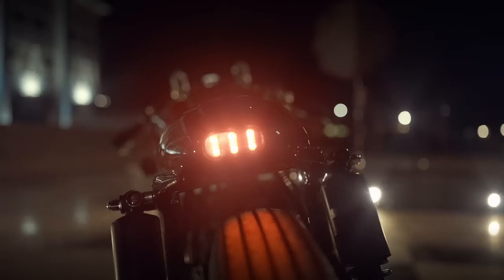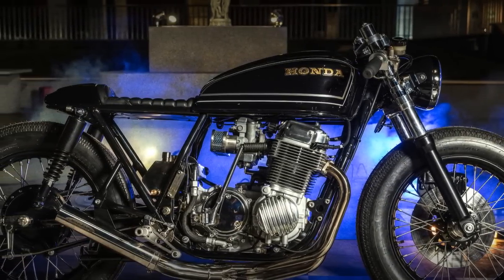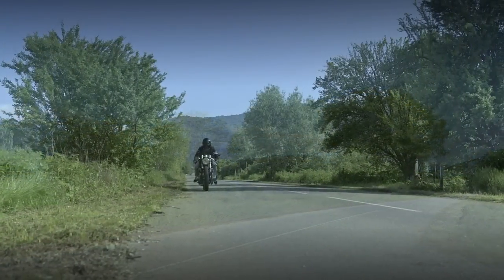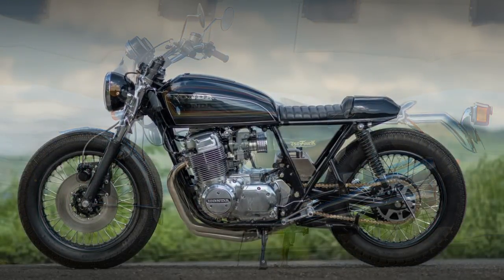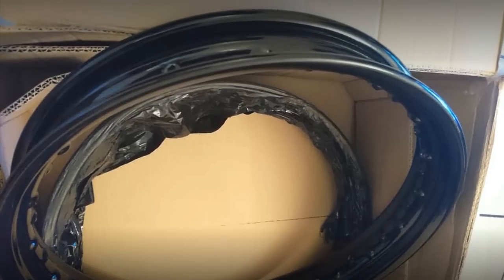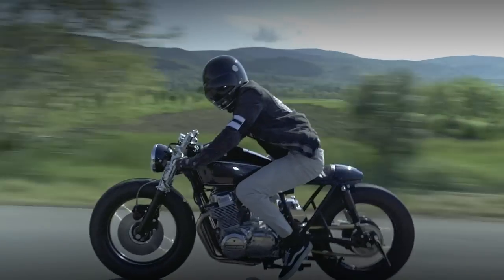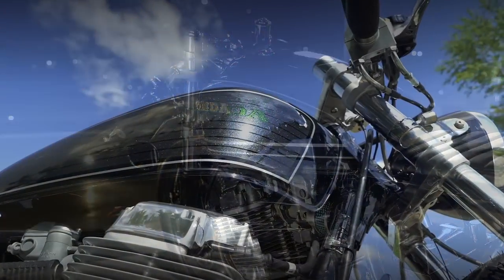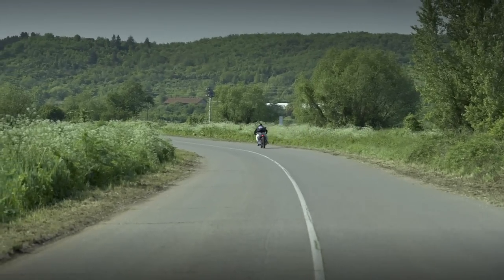Cafe Racer (Honda CB 750 by Bull Moto custom)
With so many projects based on the Honda CB 750, it starts to be very hard to find something very inovative.
Interestingly, the project presented in this video is not only innovative, but extremely beautiful.
If you are looking for a solution to hide the battery, then this amazing Honda CB 750 Cafe Racer is your answer.
It was built by Ivan Mushev, and its Bull Moto Custom team, in Bulgaria.

Photography by Vladislav Chanev

Credits:
Custom Paintwork by Picasso Moto Design Airbrush
Custom Seat by MG Design